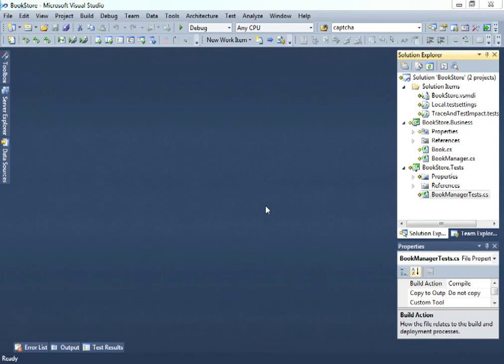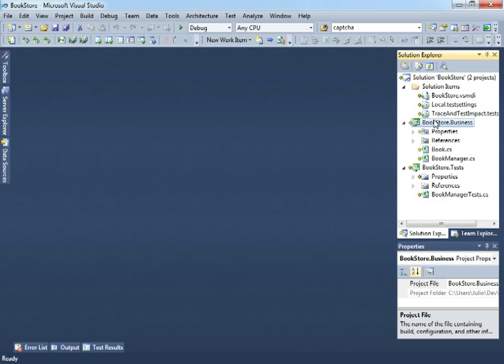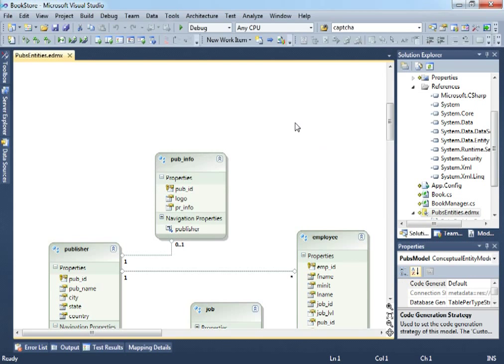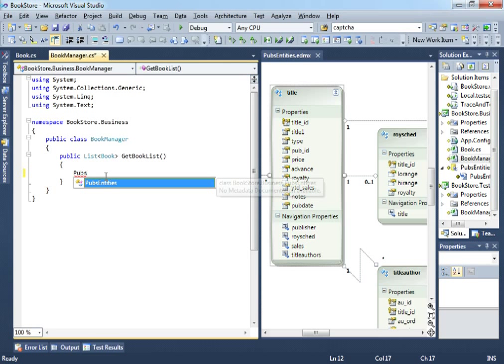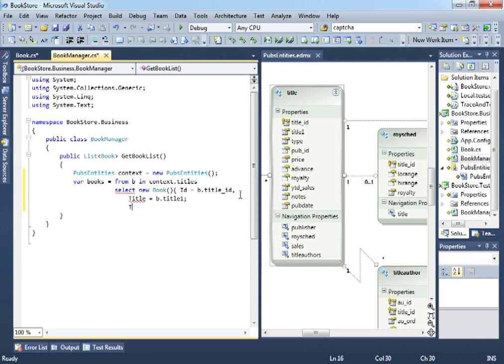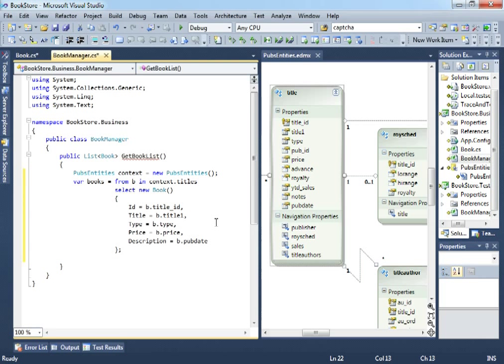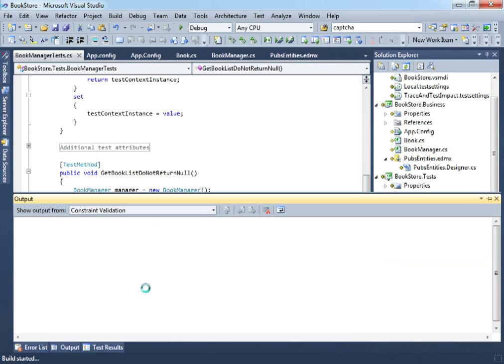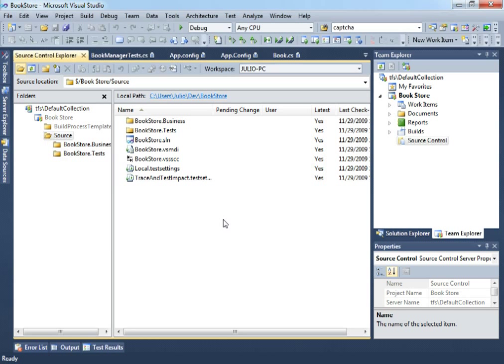Working with Visual Studio 2010 - Part 6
In part 6 I continue doing some Test Driven to actually make our unit test go to the green state. I also show some quick ADO.NET Entity Framework use and finally how to check-in your code to Team Foundation Server while associating that check-in with the developer task.